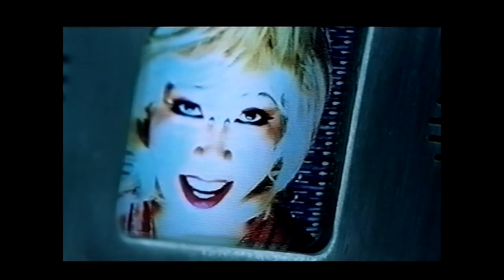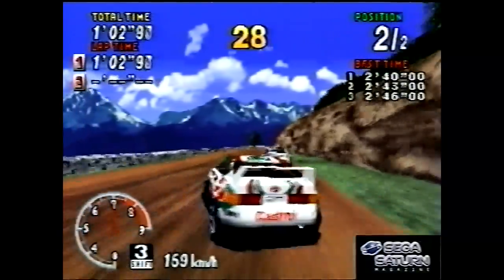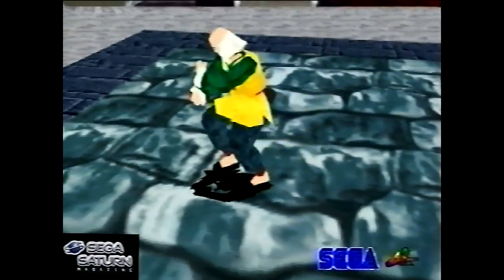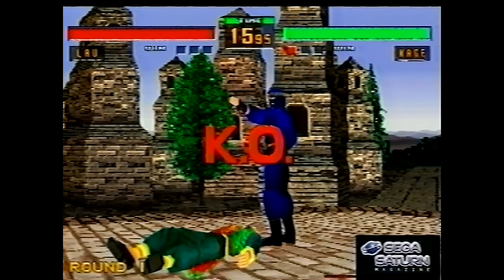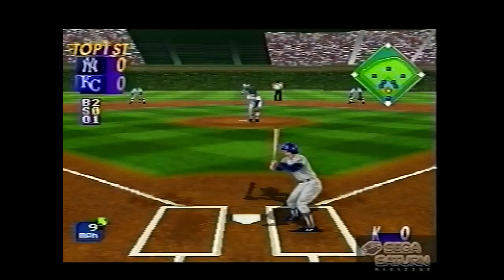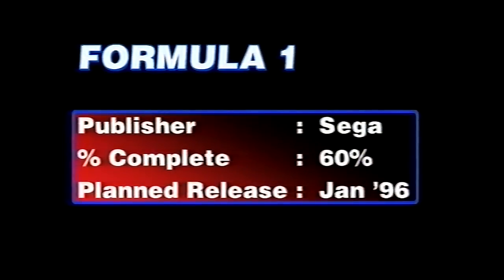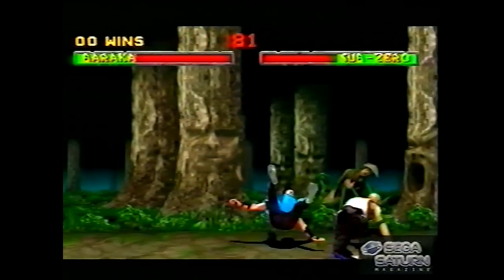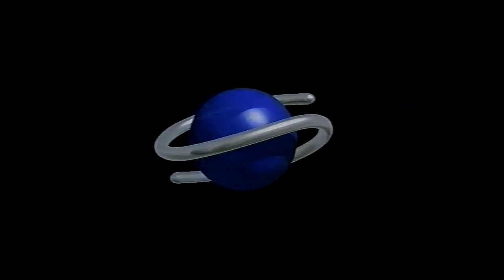Sega Saturn Magazine promo VHS (with commentary)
A high-quality upload of the promotional VHS tape given away with issue 1 of Sega Saturn Magazine in the UK.

This version includes audio commentary in which I give some more information and context.